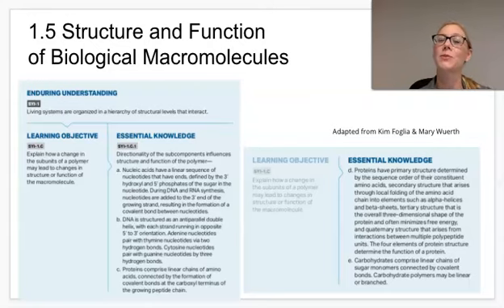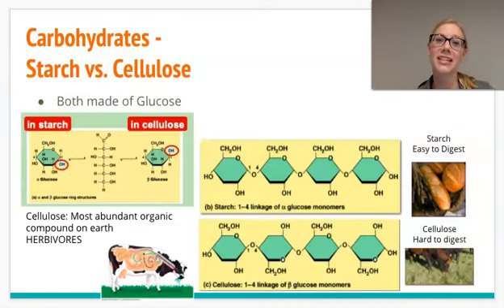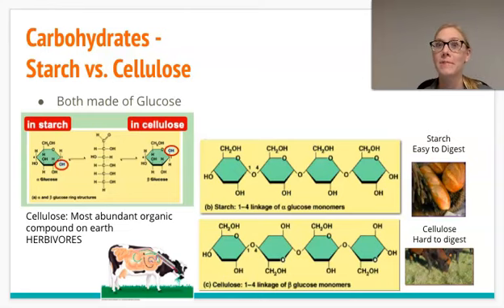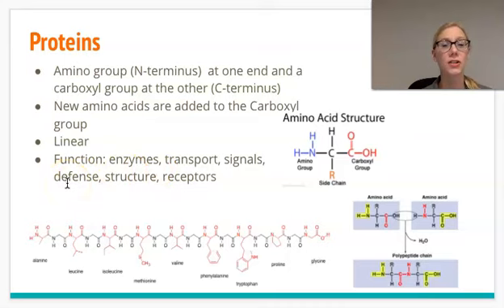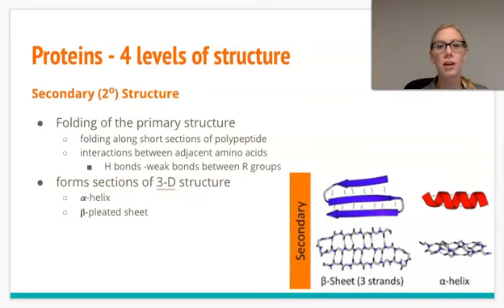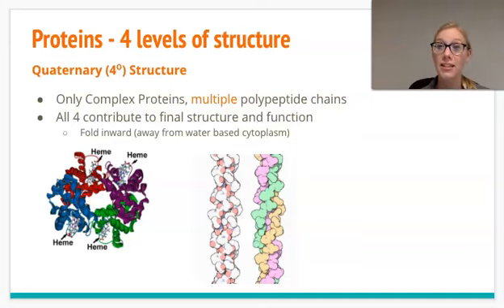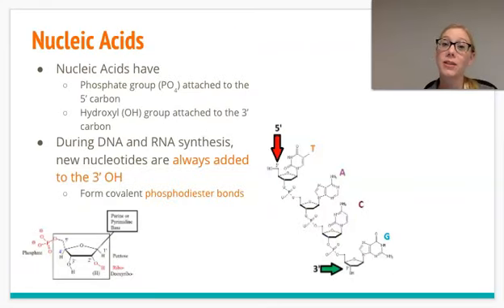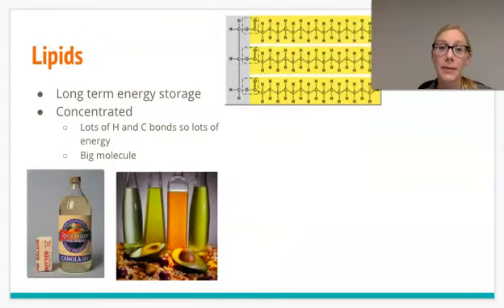1 5 Structure & Function of Biological Macromolecules